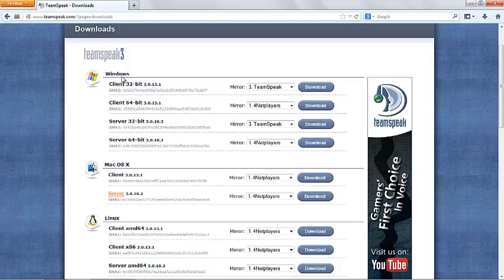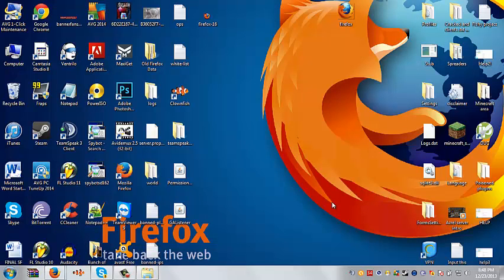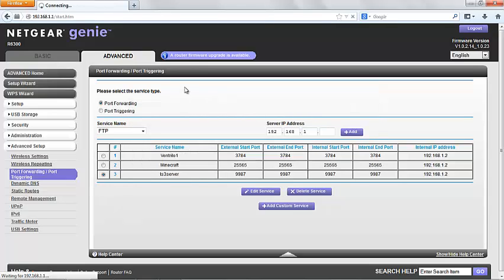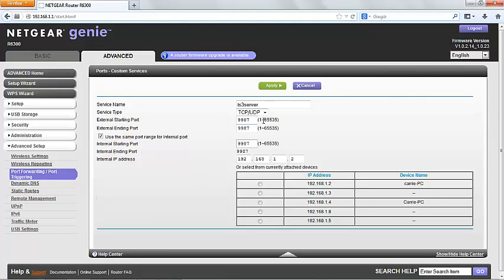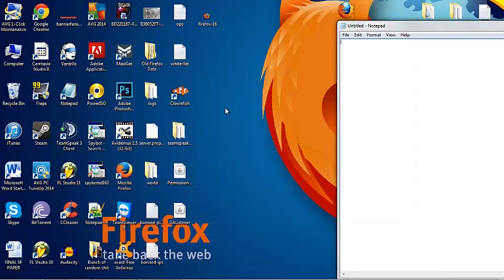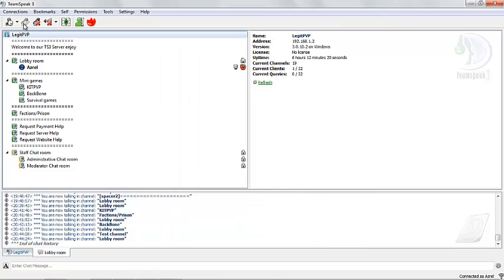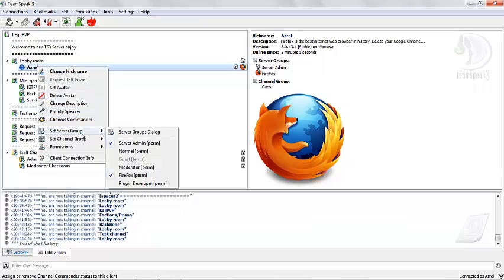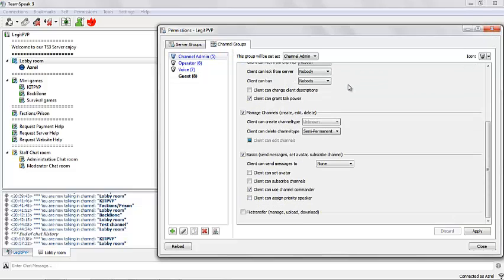Tutorial: Making a Team Speak 3 server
Don't wana buy your Team Speak 3 server? Watch this video to host it yourself FOR FREE!